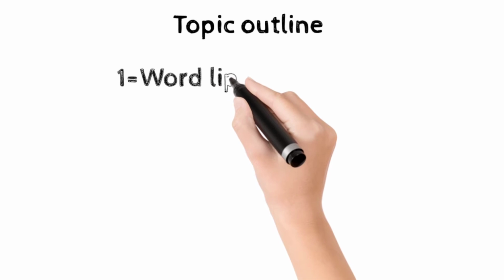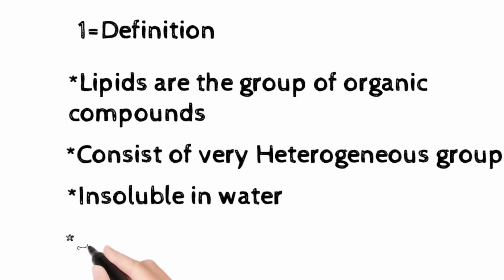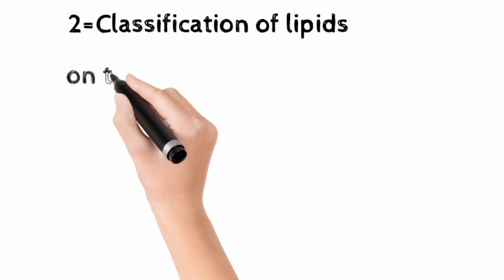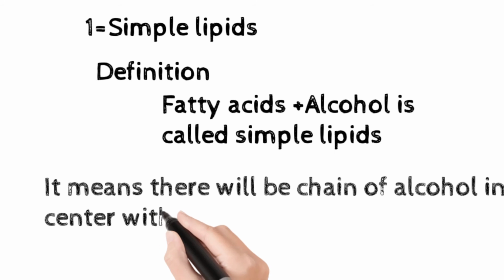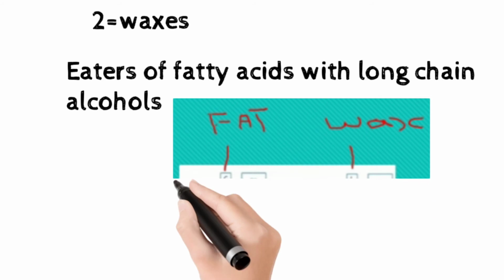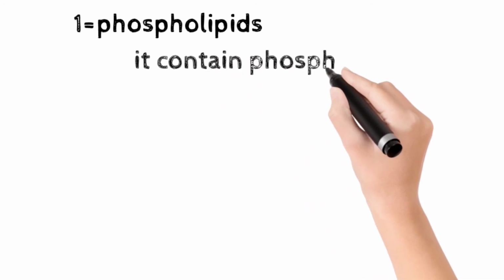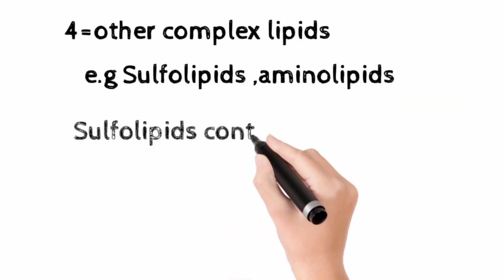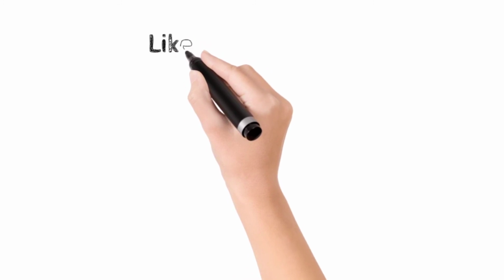Lipids Definition and classification in English language||Biochemistry lectures for FCPS part 1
in this video I cover the lipid Definition and classification in English language but my same lecture is present in Hindi Urdu because my every lecture is present in both Hindi and English language
in this vide

biochemistry lipids
biochemistry lipids mcqs
biochemistry lipids notes pdf
biochemistry lipid metabolism
biochemistry lipids ppt
biochemistry lipids slideshare
biochemistry lipid metabolism mcqs
biochemistry lipids quiz
lipid biochemistry an introduction
biochemistry of a lipid
lipid biochemistry book
classification of lipids in biochemistry
lipid composition biochemistry
biochemistry of lipid disorders
lipid digestion biochemistry
biochemistry lipid function
biochemistry definition for lipid
lipid biochemistry gurr
lipid biochemistry group
biochemistry what is lipid
lippincott biochemistry lipid metabolism
biochemistry of lipid
biochemistry lipids quizlet

lipids biochemistry mcq questions
lipids biochemistry ppt
lipids biochemistry pdf
lipids biochemistry notes
lipids biochemistry slideshare
lipids biochemistry notes pdf
lipids biochemistry mcqs pdf
lipids biochemistry definition
lipids biochemistry biotechnology and health
microalgal lipids biochemistry and biotechnological perspectives
lipids biochemistry khan academy
biochemistry lipids quiz and answers
hands on biochemistry lipids answer key
lipids in foods chemistry biochemistry and technology
lipids biochemistry and biotechnological perspectives
lipids biochemistry book
biochemistry lipids test bank
lipids biochemical characteristics
lipids classification biochemistry
biochemistry lipids multiple choice questions
complex lipids biochemistry
biochemistry carbohydrates lipids and proteins
biochemistry chapter lipids
lipids biochemistry pdf download
lipids biochemistry ppt download
derived lipids biochemistry
lipids biochemistry exam
lipids biochemistry exam questions
lipids experiment biochemistry
biochemistry lipids elements
properties of lipids biochemistry experiment
lipids function biochemistry
lipids structure and function biochemistry
biochemistry fasting lipids
fats lipids biochemistry
biochemistry glycerol lipids
lipids biochemistry hindi
lipids biochemistry in hindi
lipids in biochemistry
lipids in biochemistry slideshare
lipids in biochemistry ppt
lipids in biochemistry pdf
define lipids in biochemistry
lipids classification in biochemistry
compound lipids in biochemistry
lipids biochemistry lecture notes
biochemistry lipids lab report
qualitative test for lipids biochemistry lab report
lipids biochemistry mbbs
lipids biochemistry mcq questions pdf
lipids metabolism biochemistry
lipids metabolism biochemistry ppt
lipids medical biochemistry
biochemistry of lipids
biochemistry of lipids lipoproteins and membranes
biochemistry of lipids pdf
biochemistry of lipids lipoproteins and membranes pdf
biochemistry of lipids slideshare
biochemistry of lipids ppt
biochemistry of lipids mcq with answers
biochemistry of lipids lipoproteins and membranes 6th edition pdf
lipids biochemistry powerpoint
lipids biochemical pathways
metabolism of lipids biochemistry pdf
classification of lipids biochemistry ppt
lipids biochemistry quizlet
lipids biochemistry questions
lipids biochemistry quiz
biochem lipids quiz
biochemistry lipids summary
lipids structure biochemistry
metabolism of lipids biochemistry slideshare
classification of lipids biochemistry slideshare
lipids test biochemistry
biochemistry lipids theory
biochemistry lipids youtube
biochemistry topic lipids
fungal lipids the biochemistry of lipid accumulation
biochemistry lipids videos
lipids biochemistry wikipedia
hands on biochemistry lipids worksheet answers
waxes lipids biochemistry